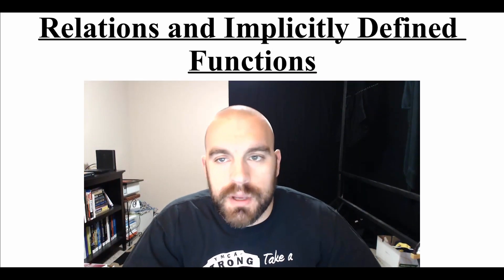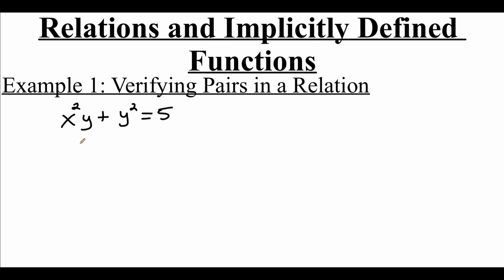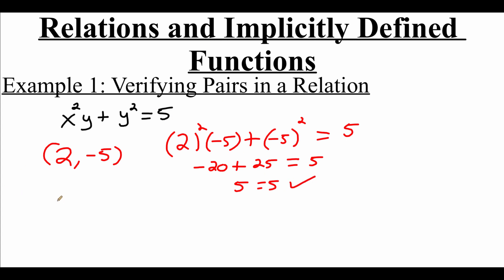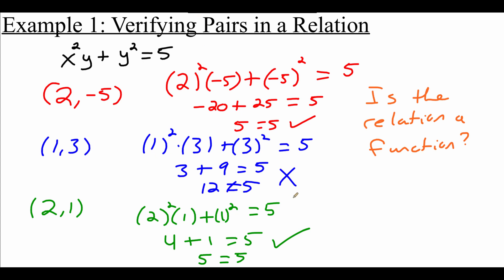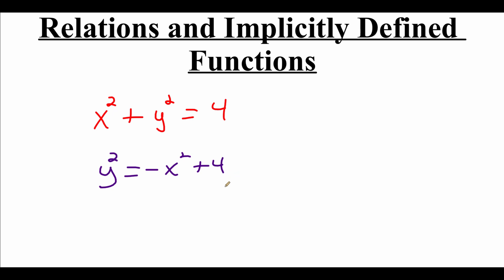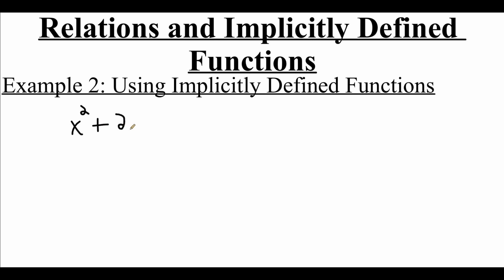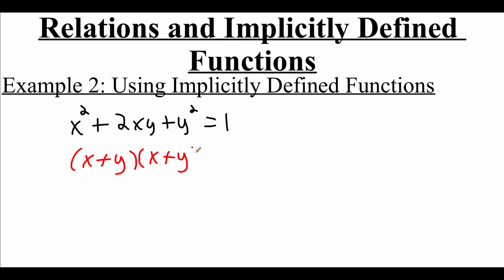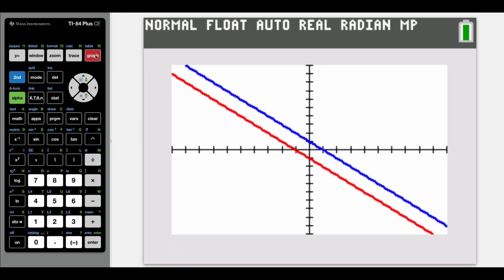1.4.3 Relations and Implicitly Defined Functions